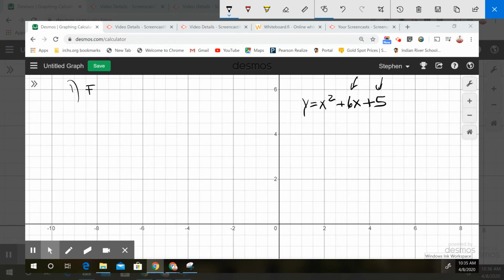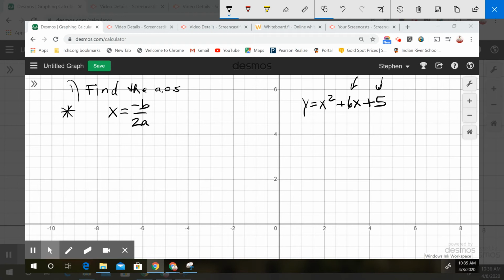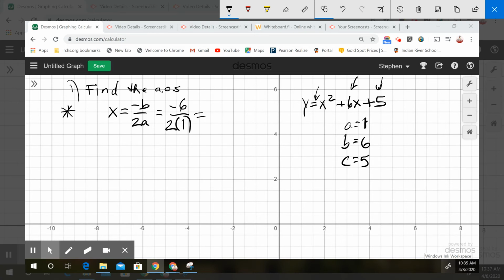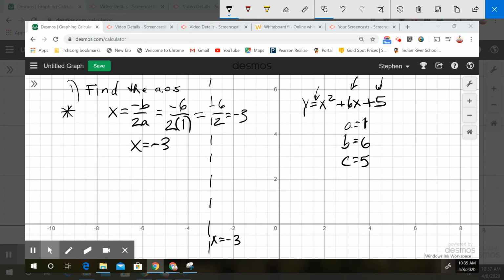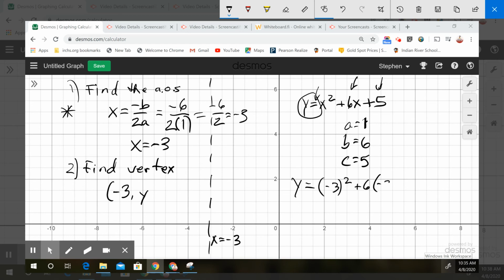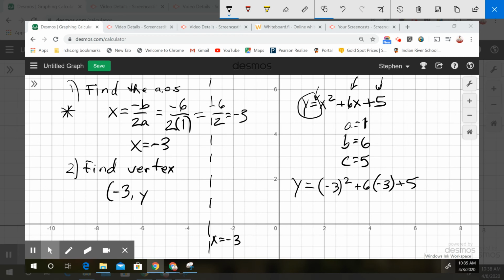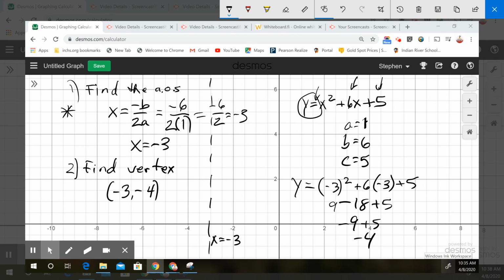Finding the axis of symmetry & vertex